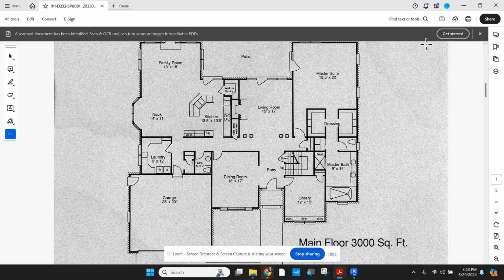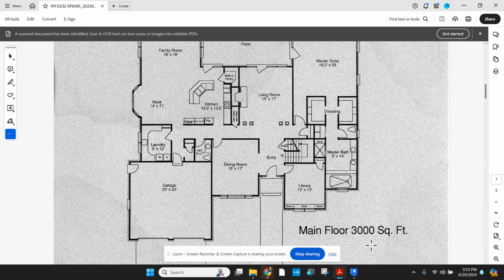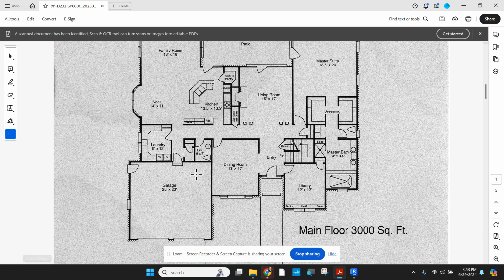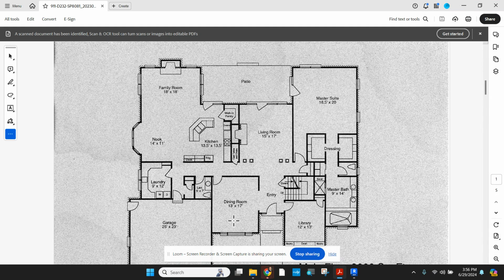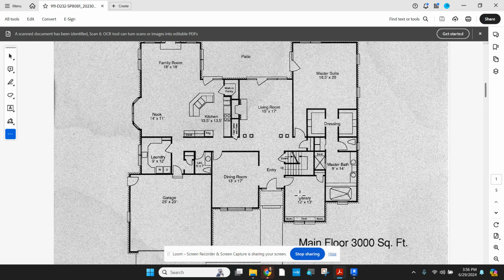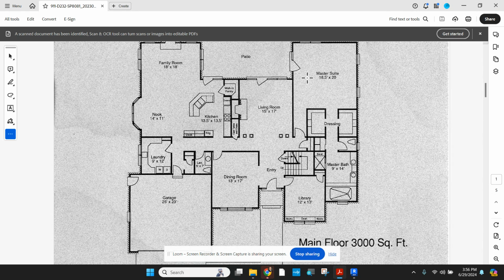3000 sqft house intro 29 June 2024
Semester Residential Design Project